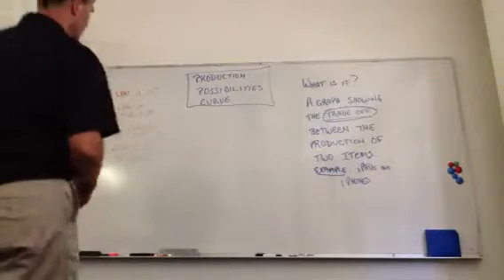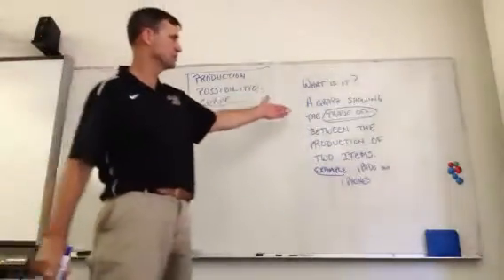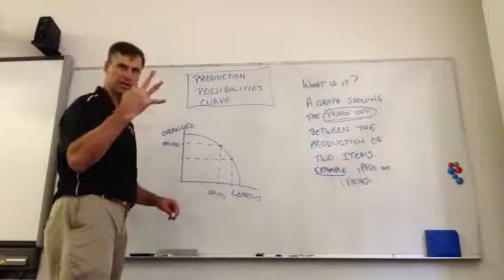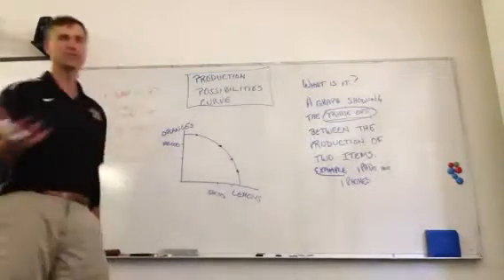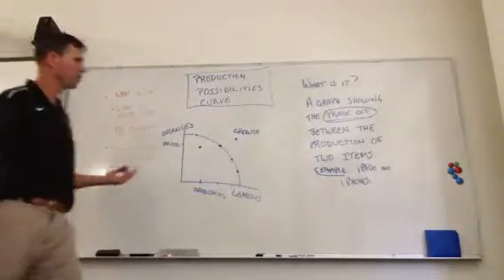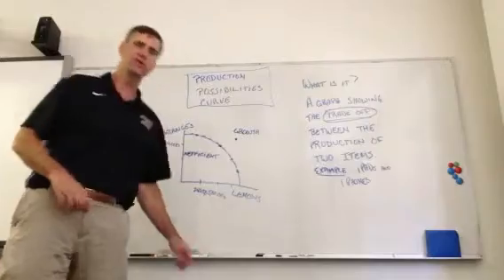Production Possibilities Curve, 2 of 3